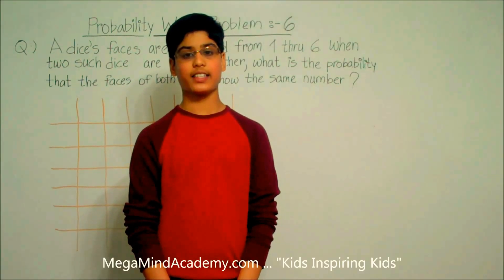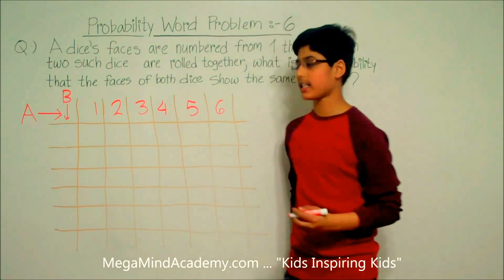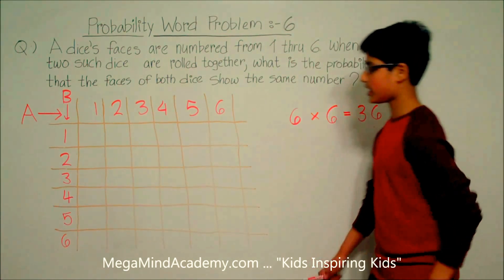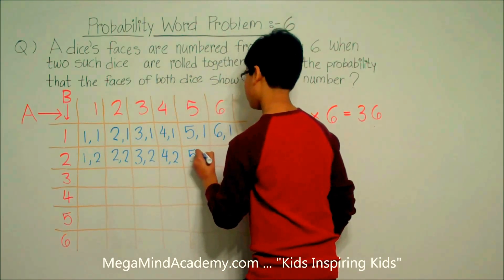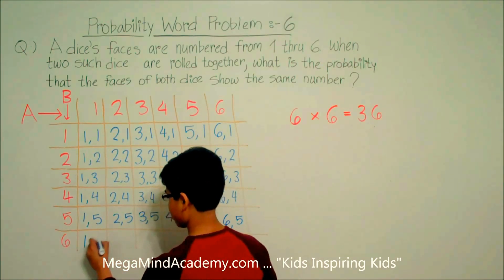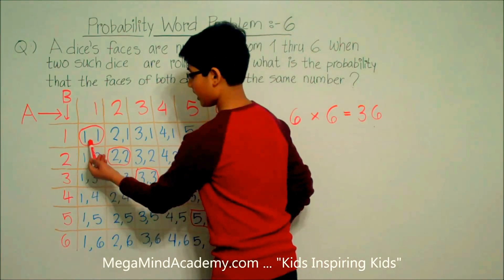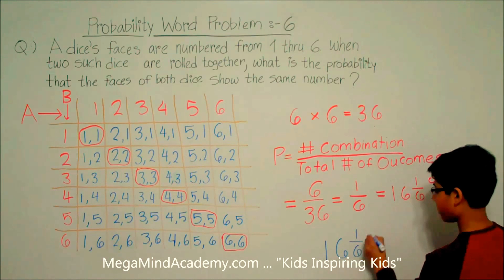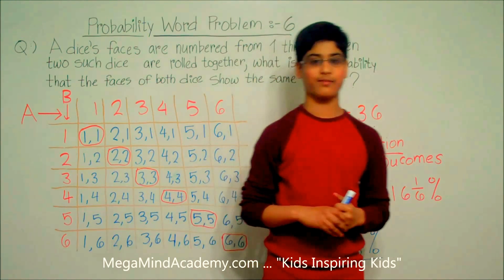Probability Word Problem 6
Dice’s faces are numbered from 1 thru 6.

When two such dice are rolled together, what is the probability that the faces of both dice show the same number?